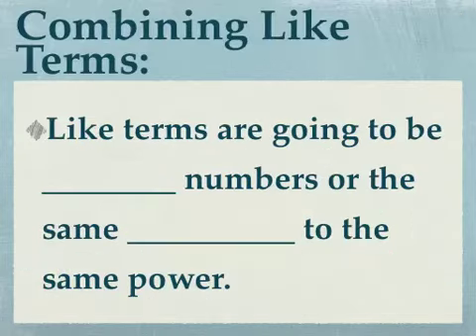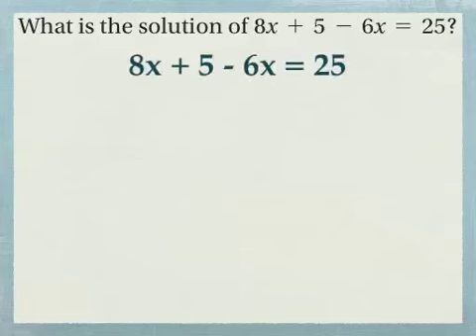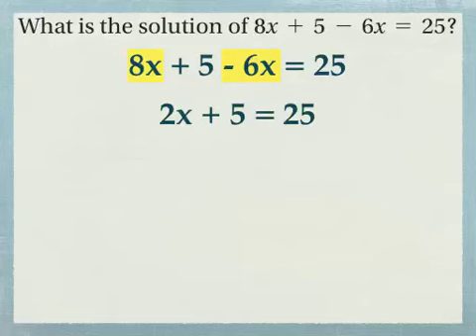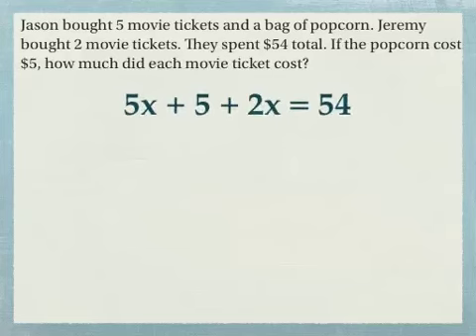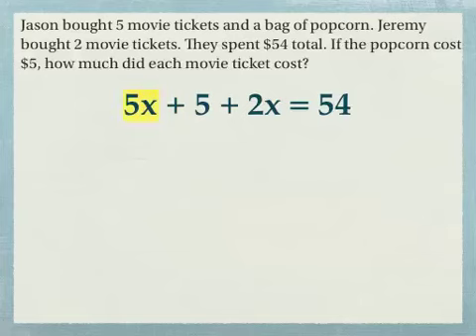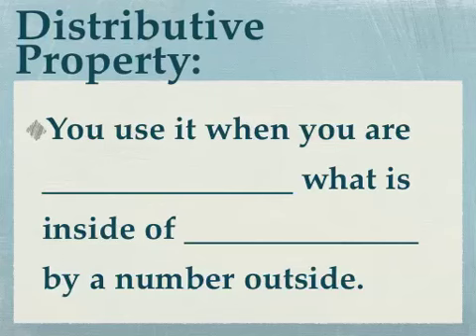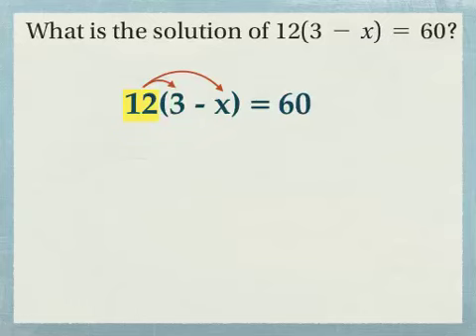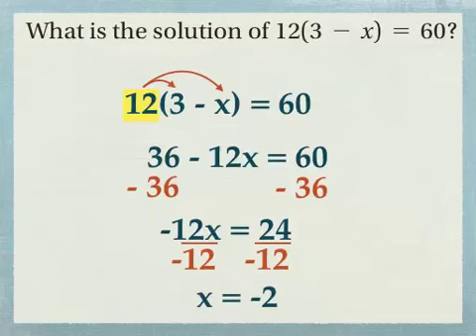Chapter 2 Section 3 - Solving Multi-Step Equations (Alg1)